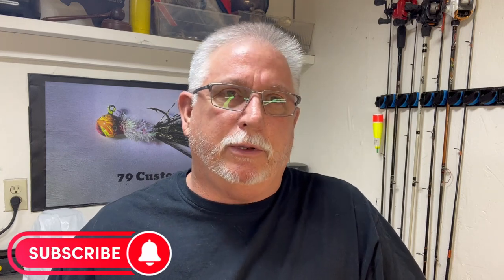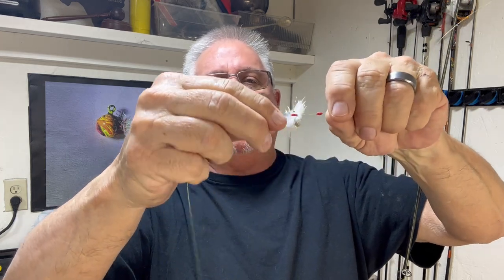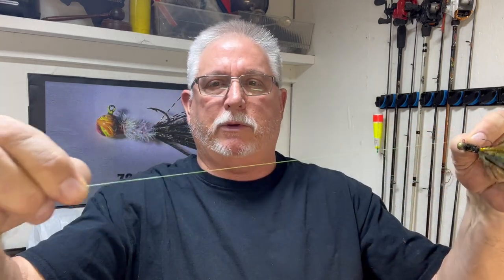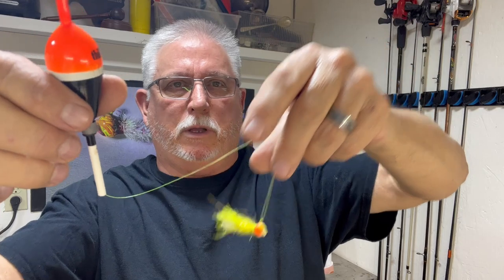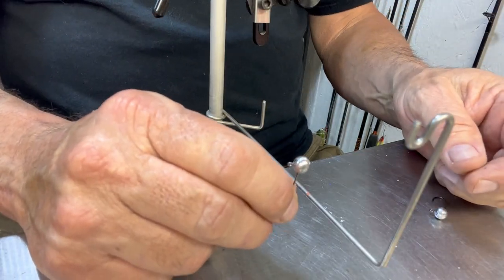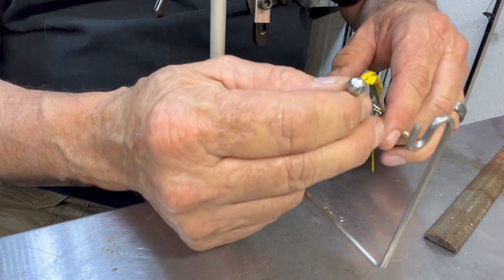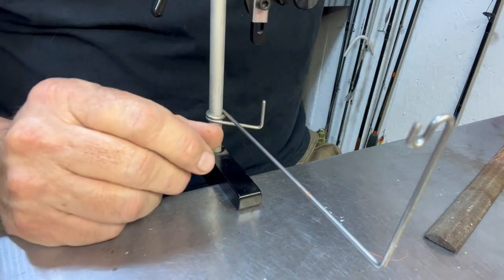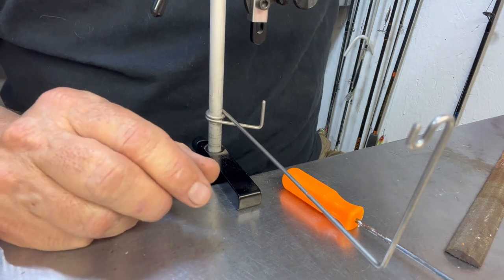Crappie Fishing Tips and Jig Making Techniques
79 Custom Jigs. How to Make Crappie Jigs. DIY. Step by Step. Own video shows how to design and make your own handmade custom crappie Jig. We powder paint all of your jig heads with custom techniques to customize the look of the head. We will show videos that routinely catch crappie, bass, panfish, white bass and stripers. 79 Custom Jigs will teach you how to made and design custom jigs have will catch your personal best fish.

 I also will have some gold Prospecting videos here in Central Texas coming out this summer.
I have been prospecting the Texas Hill Country for about 6 years, now I'm going to start sharing my knowledge and experiences with others.

I have jigs and custom heads for sale on Ebay